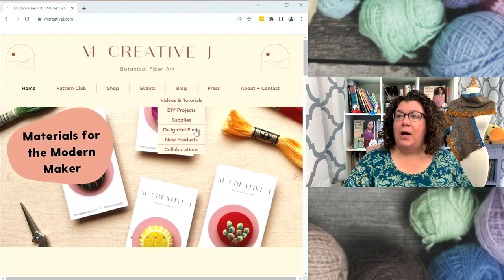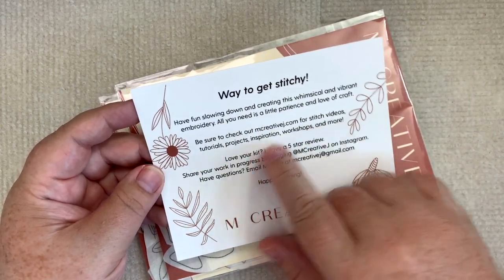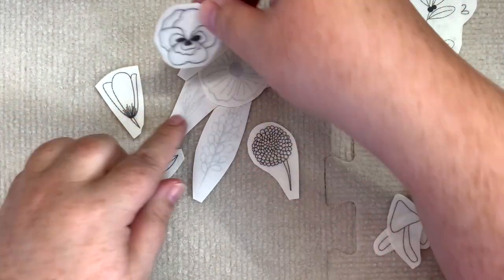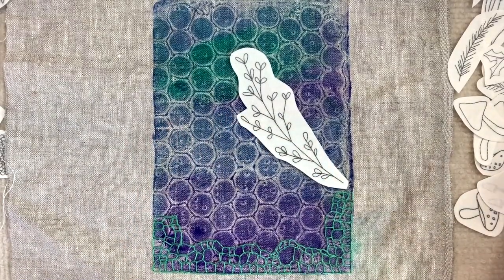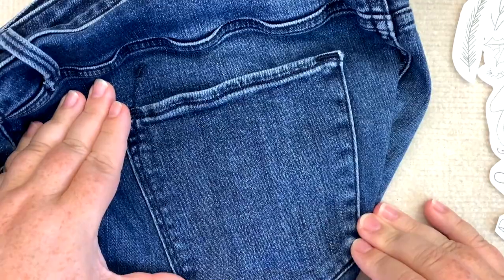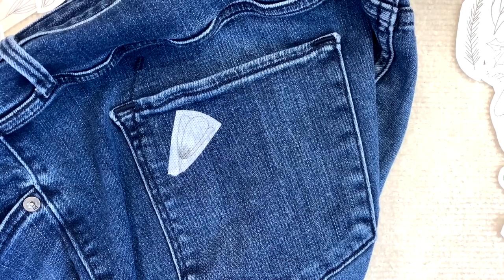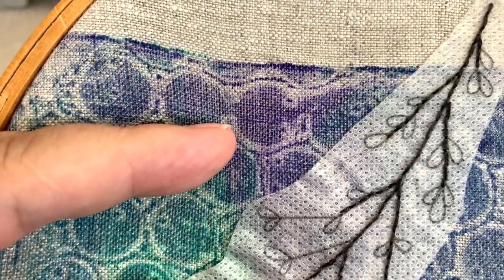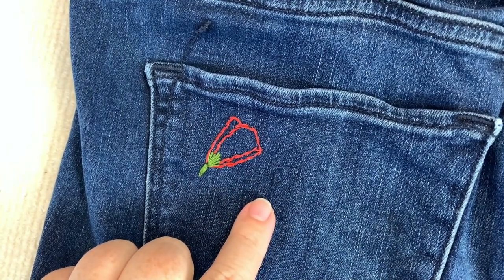Fun and Easy Peel, Stick, and Stitch Embroidery Pattern Review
If you would like to receive my newsletter in your inbox

The piece on my silent partner is Golden Lion Throne and it can be found online here:

These super fun peel, stick, and stitch embroidery transfers make it super easy to add embellishments to your projects, clothes, or whatever! I really enjoyed them and thank MCreativeJ for sending them to me for review. No compensation other than the product was provided.